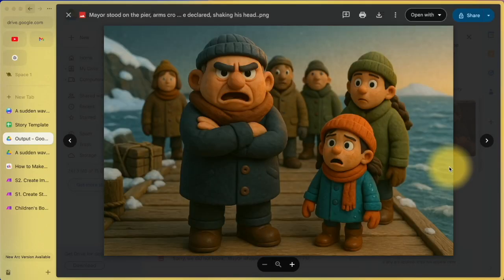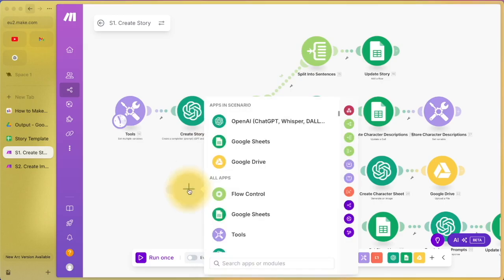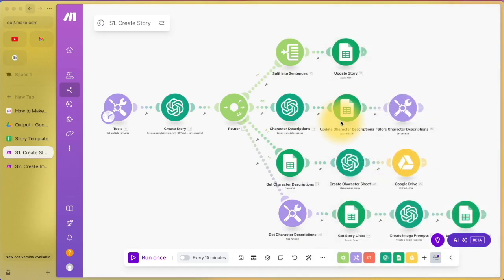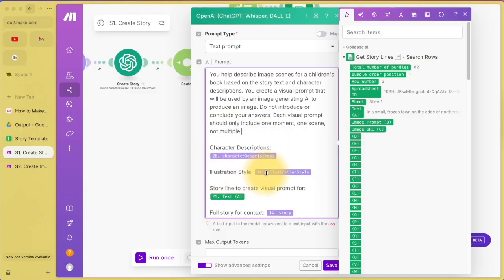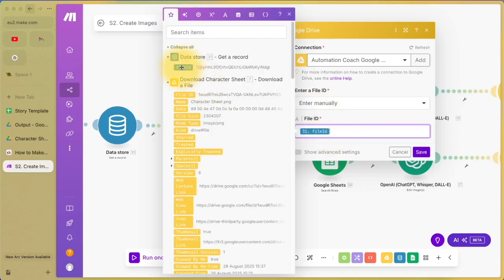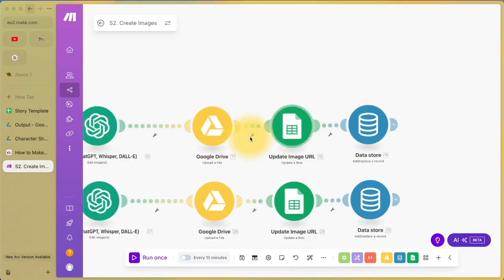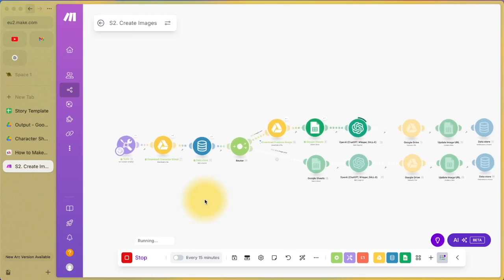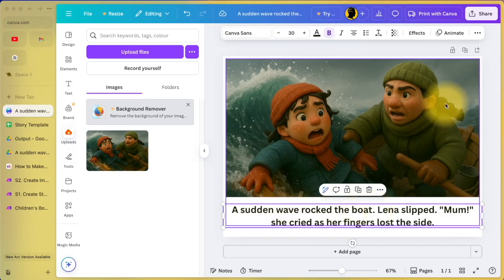AI Children's Book Generator | Make Tutorial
Ever dreamed of creating your own children’s book with AI? 📚 In this tutorial, I’ll show you how to use Make.com + OpenAI to build a semi-automated AI Children’s Book Generator.

We’ll use two Make.com scenarios:
✅ Scenario 1: Generates the full story, character descriptions, image prompts, and even a character reference sheet.
✅ Scenario 2: Creates consistent images for each part of the story by reusing the character sheet + previous images for maximum quality.

Think of this as a first draft generator for your book – completely customizable so you can refine it into something special.

What You’ll Need:
👉 An OpenAI account (paid, org verified).
👉 A Make.com account (free, but you’ll likely need paid).
👉 A datastore setup inside Make.com.

💡 Shortcut: You can sign up for my online tutorials to access the ready-to-use Make.com blueprints.

Perfect for:
✨ Parents wanting custom bedtime stories
✨ Authors exploring AI-assisted publishing
✨ Creators building unique educational or fun books

🚀 Ready to generate your own AI-powered children’s book? Watch the tutorial now!